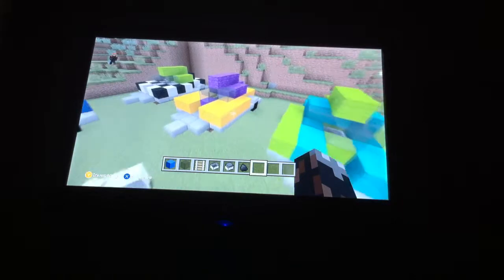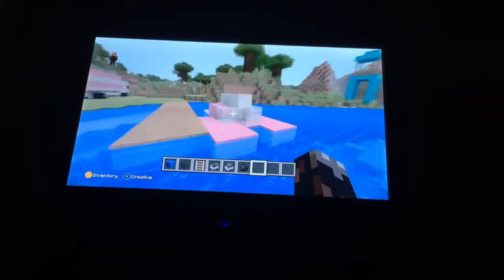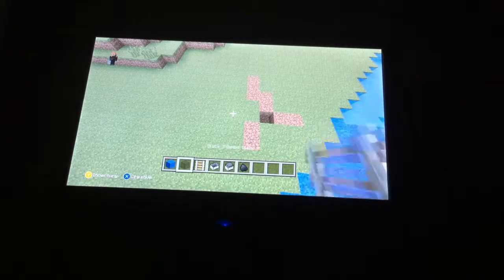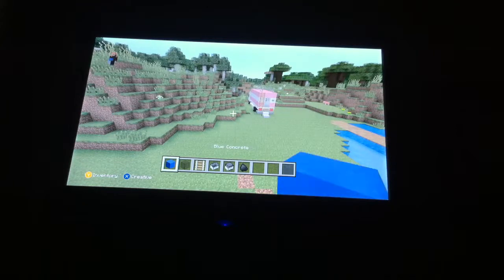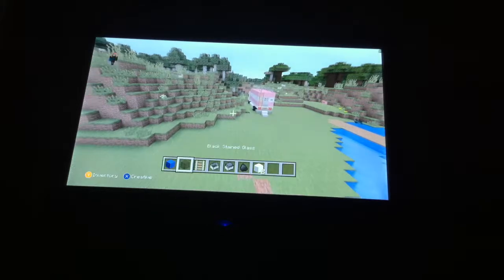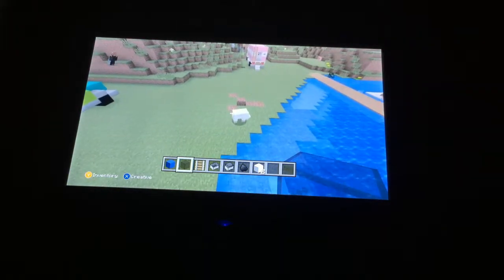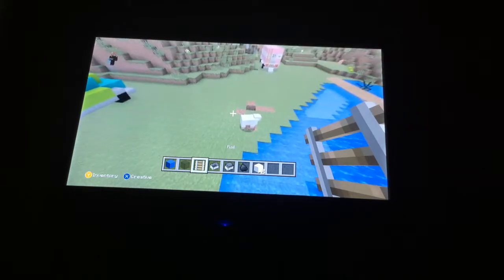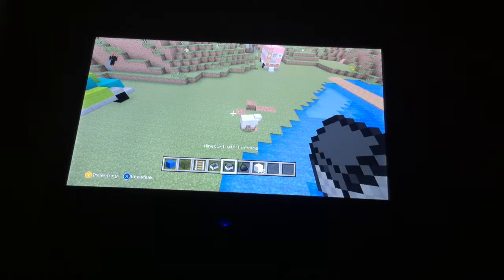1liter hydroplane tutorial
Like and sub and I will do more vids